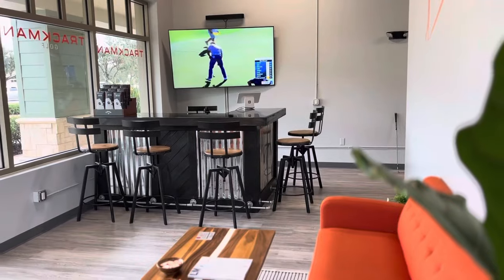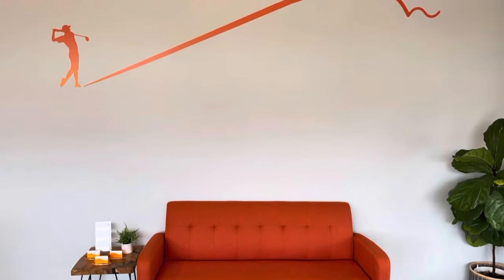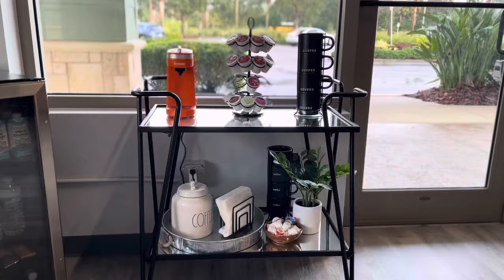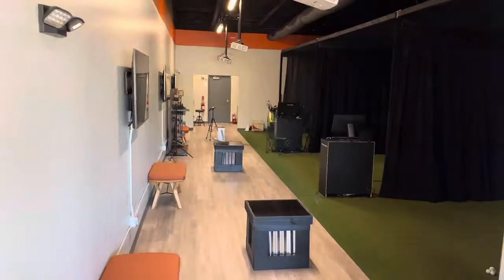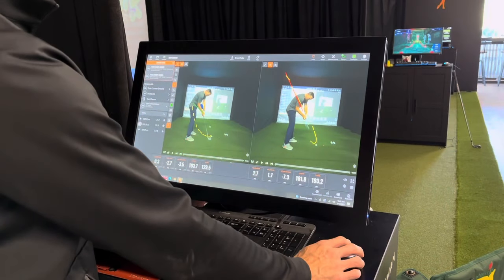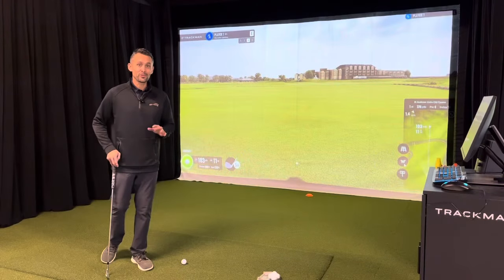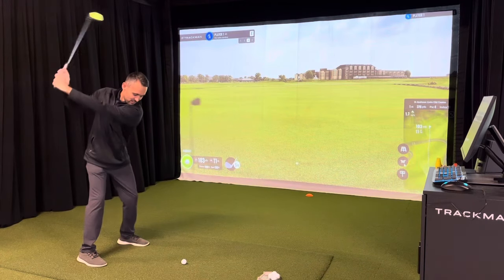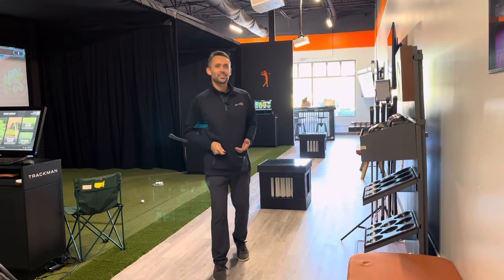WELCOME to NXGEN GOLF | Trackman Indoor Golf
Take a quick tour of our Sarasota Trackman Simulator Golf Center. Located at 8250 Bee Ridge Road in Sarasota Florida. and on social @NXGENGolf ⛳️